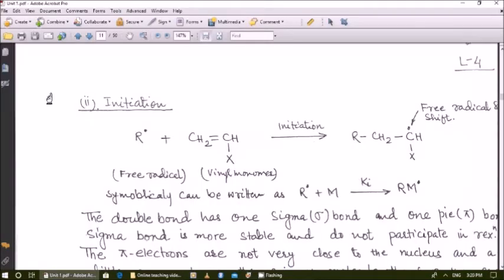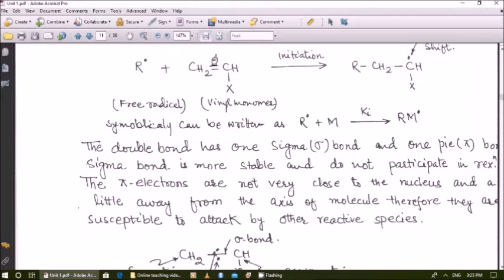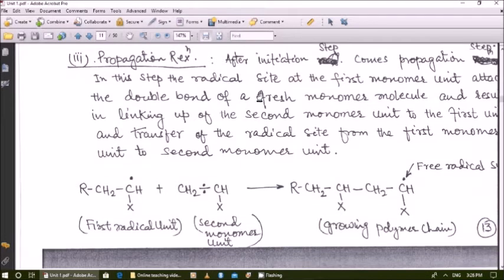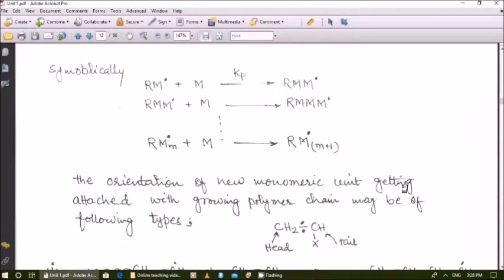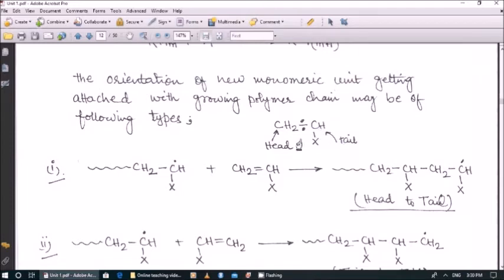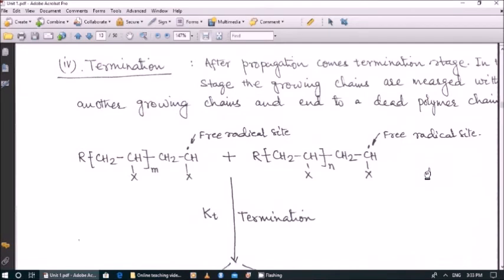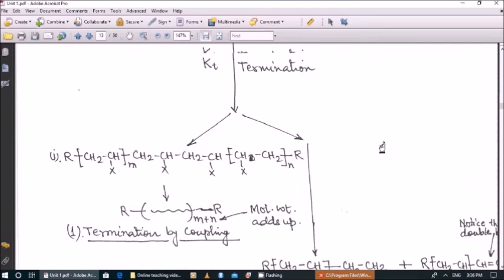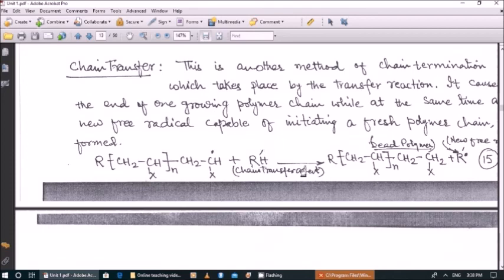Lecture-4 (PKC 4070)